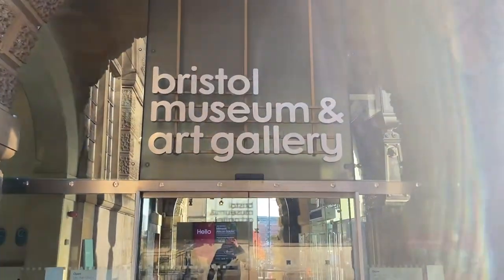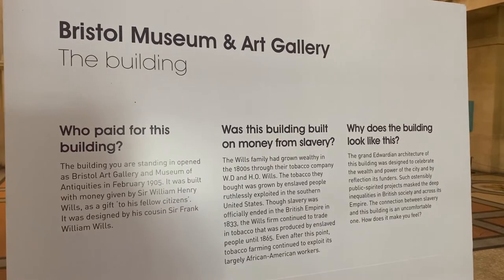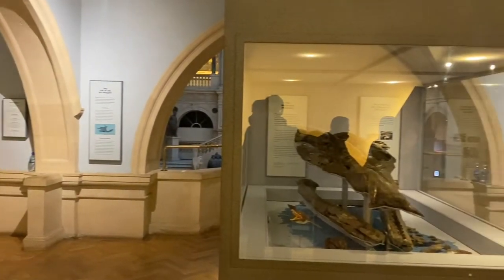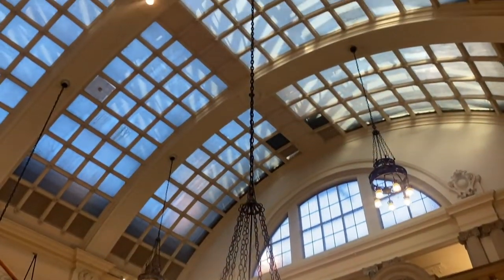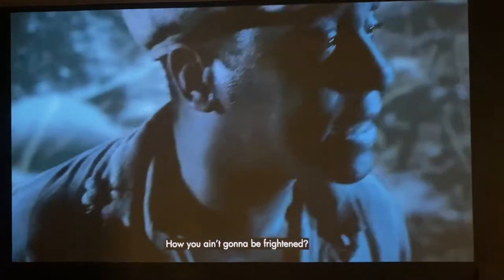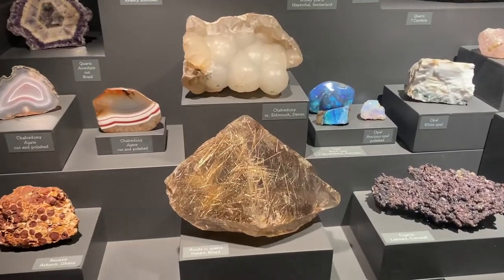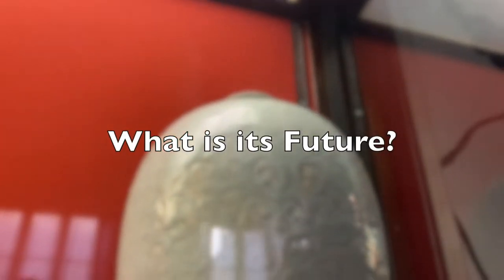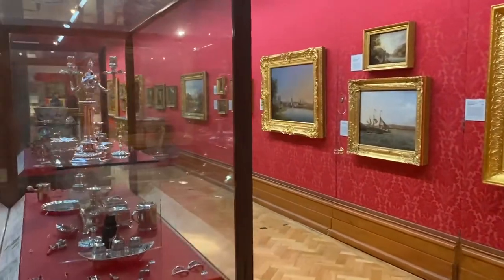Bristol Museum. The UNSPOKEN 🤔 History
In this video I would like to talk about "Bristol Museum.The UNSPOKEN History?"

Have you ever been to a Museum and stoped to wonder who built it, why it was built and the story of its collection? In this video I dived into the history of this museum to try to uncover its story.

Watch these videos first before going public, Receive Exclusive Content, Merch and More!

Thank you very much for your support its very appreciated. It will allow me more time to keep creating and improving new content and upgrade equipment.